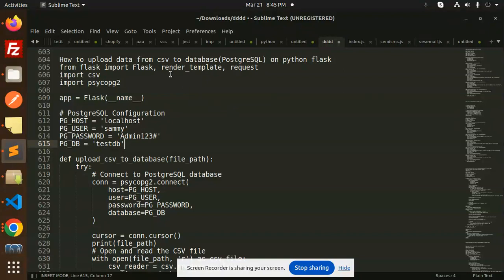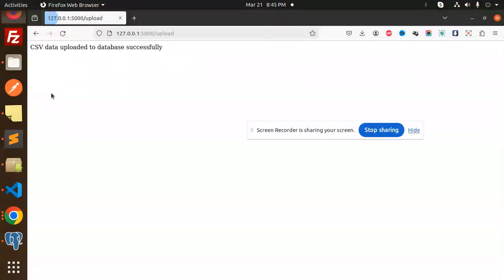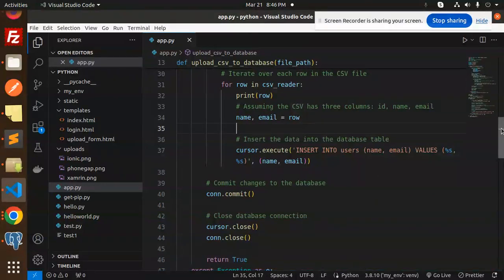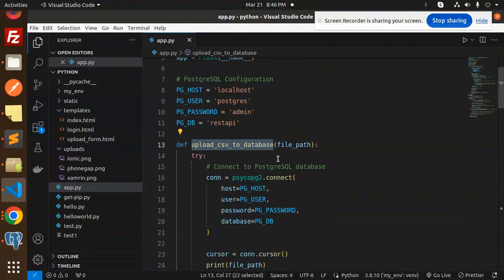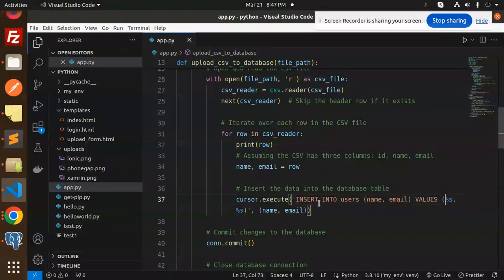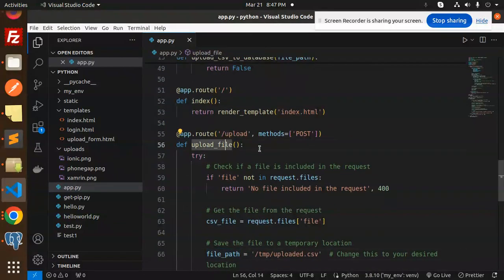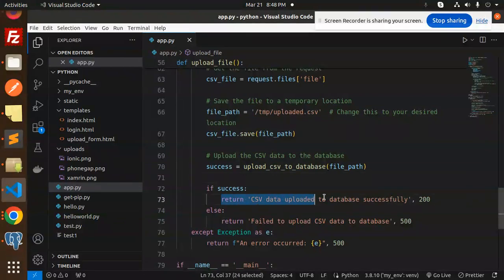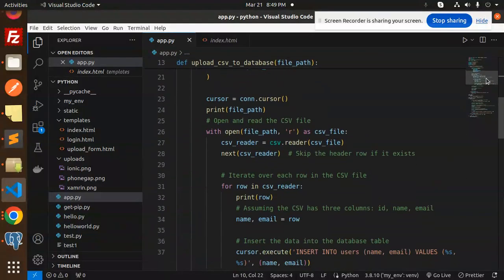Python Flask Tutorial #22 How to import a CSV file into a PostgreSQL database Python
How to import a CSV file into a MySQL database Python
Import CSV file data into MySQL table using Python
How to import a .CSV file to MySQL database using Python?
How to import CSV file into MySQL?
How to insert data from CSV file into SQL table using Python?
How to import data from Python to MySQL?
How to add data from CSV file to MySQL using Python
Python 3 Script to Import CSV File Data into MySQL
python script to load csv data into mysql database
Efficiently Importing Large CSV Files into MySQL with Python
Importing Bulk CSV Data Into MySQL Using Python
How to import CSV into MySQL
Python - Import CSV into PostgreSQL
Tutorial: Loading Data into Postgres using Python and CSVs
copy data from csv to postgresql using python
Insert data from csv to postgreSQL database via Python
python - Create Postgresql table from csv file using psycopg2
Using Python for .csv import into postgreSQL
Import of CSV data into PostgreSQL using psycopg3
Importing CSV Data into PostgreSQL Using Python
How to import data from CSV to PostgreSQL using Python?
How to import a CSV file into PostgreSQL?
How to import CSV file into database using Python?
How to INSERT data to PostgreSQL using Python?
A complete guide to Importing CSV Files to PostgreSQL

Nest